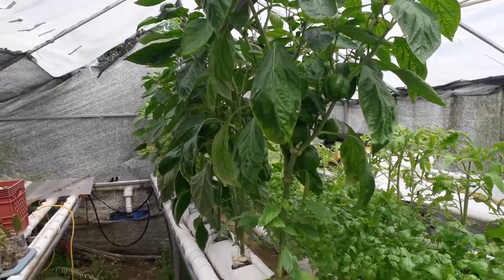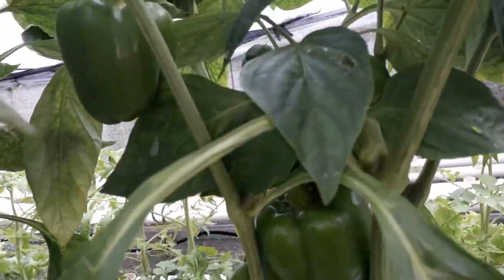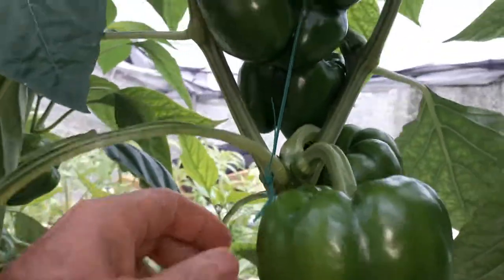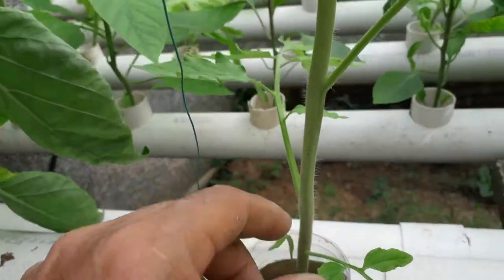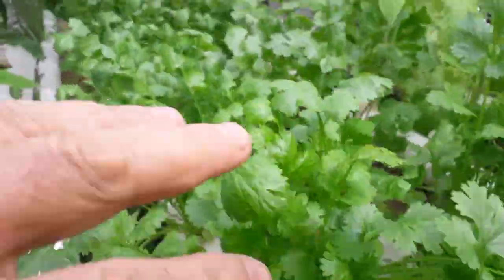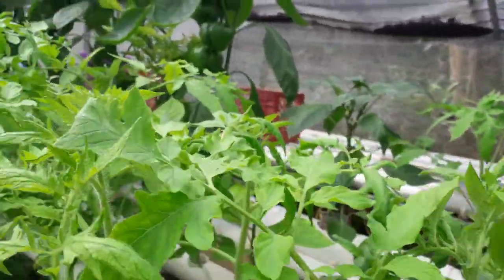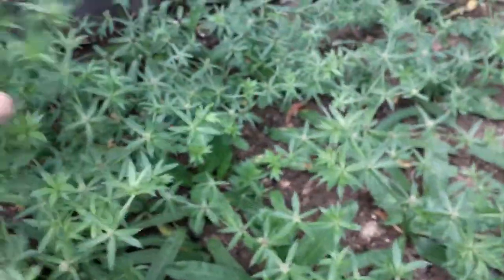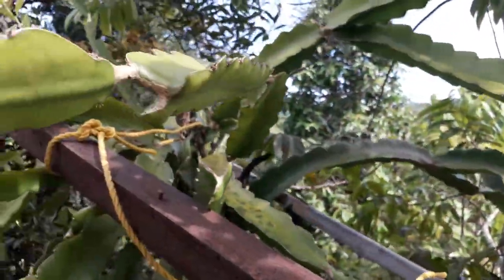Hidroponic water pepper plants growing vegetable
How to grow hidroponic pepper plants hidroponia crecimiento de pimientos morones